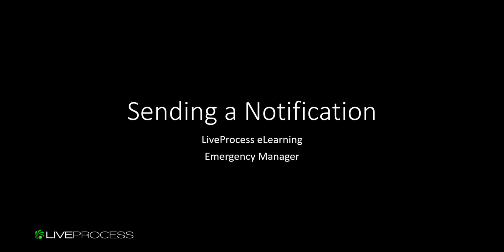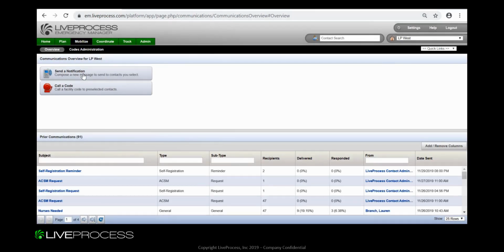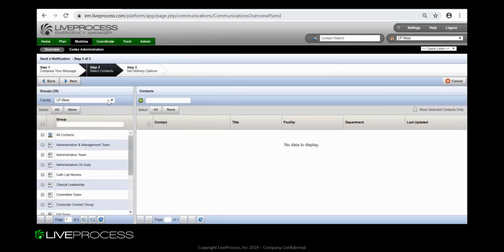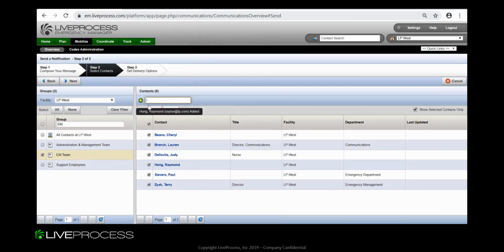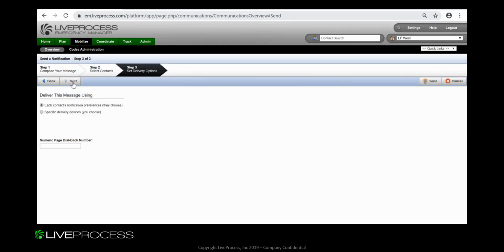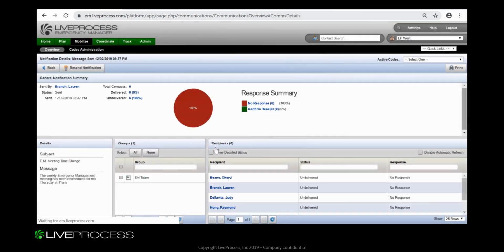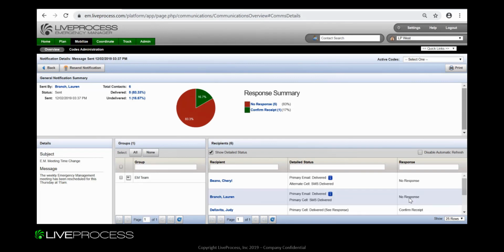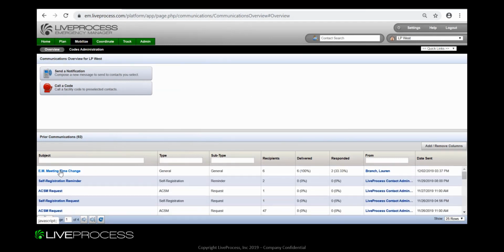How to Send a Notification with LiveProcess Emergency Manager hospital emergency management software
In this video you’ll learn how to send notifications from LiveProcess Emergency Manager for a quick and easy way to communicate to your hospital and health system. You can select the types of devices that will receive your notification and create your own response options. Notifications can be used to communicate during both routine and emergency situations. Need more help?

LiveProcess Emergency Manager is a proven system for emergency preparedness planning, mass mobilization, real-time coordination and tracking. Hospitals and health systems, ambulatory centers, home health agencies, nursing homes, and public agencies use LiveProcess Emergency Manager software-as-a-service to prepare for and respond to disaster events and for everyday coordination.  With LiveProcess Emergency Manager you can help your organization across all phases of emergency management including:
- Streamline emergency preparedness planning
- Mobilize resources from any location
- Share information and orchestrate response in real-time
- Automatically log and report all activity

Here are a few ways health systems use LiveProcess Communicator:
- Plan for and respond to severe weather events, mass trauma, infrastructure failures and more
- Provide mass notification and real-time updates to hospitals and agencies in affected areas
- Access tools, exercises, shared documents and industry guidelines
- Coordinate diversions among hospitals and emergency response personnel
- Create shared duty logs to track incidents as they evolve
- Track availability, location and status of critical shared equipment and supplies
- Track movement of tagged victims and monitor where beds are available